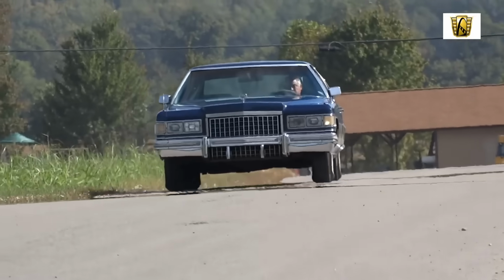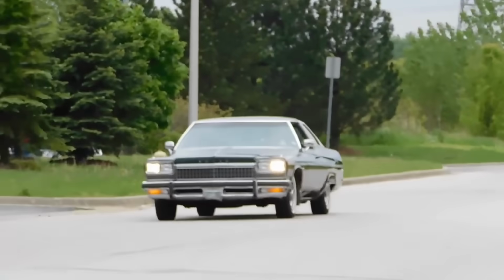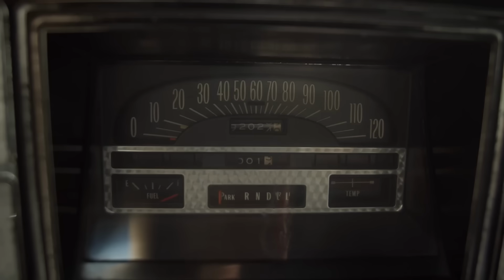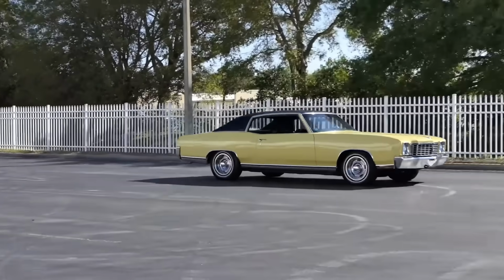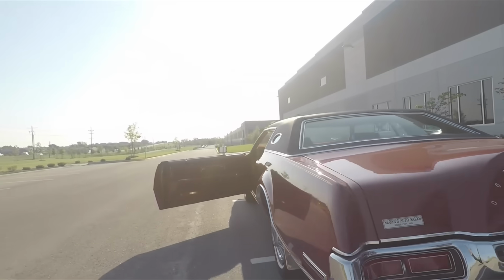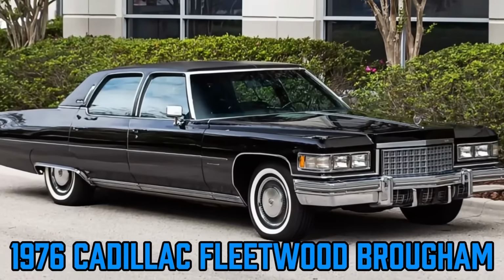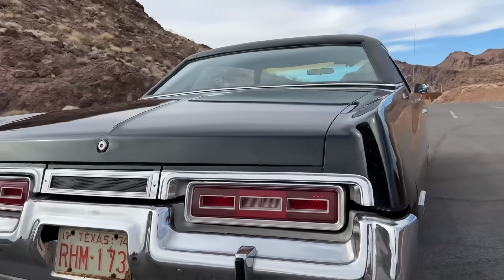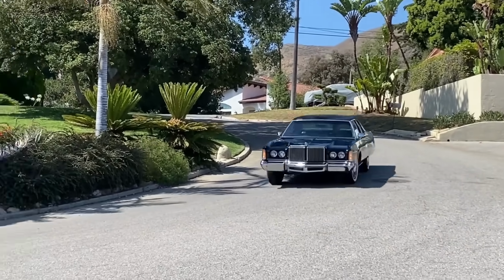The 10 Most Beautiful American Cars of the 70's: Pure Power and Timeless Elegance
Discover the most beautiful cars of the 1970s in this video dedicated to classic American automobiles, personal luxury coupes, and automotive design icons. We explore legendary models like the Cadillac Eldorado, Buick Riviera, Lincoln Continental Mark IV, Dodge Monaco, Chevrolet Caprice Classic, AMC Matador Coupe, and many more.

This video is perfect for enthusiasts of classic cars, vintage vehicles, and collectors who appreciate the elegance, bold lines, and unique styling of 1970s American automotive engineering. If you are passionate about classic muscle cars, forgotten luxury cars, rare collectibles, and the golden era of automotive history, this content is made for you.

We dive deep into the technical details, engine specifications, design innovations, production numbers, and fascinating stories behind each model. This is more than just a car video; it is a journey into the past, celebrating the beauty, power, and nostalgia that only classic cars can provide.

Leave a comment sharing which car was your favorite or which one holds a special place in your memories. Do not forget to like and subscribe for more content about classic American cars, the most beautiful muscle cars from the 70s, and automotive legends that deserve to be remembered forever.